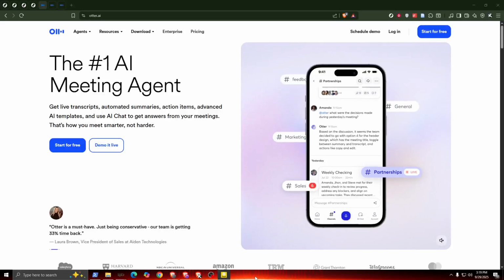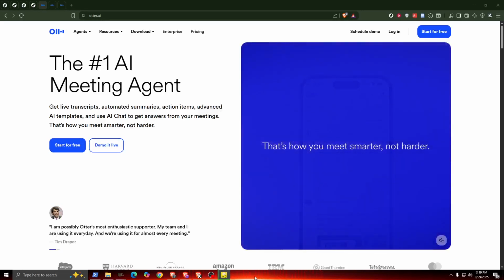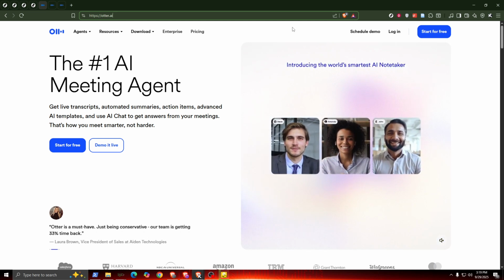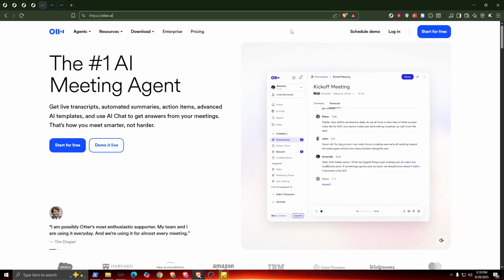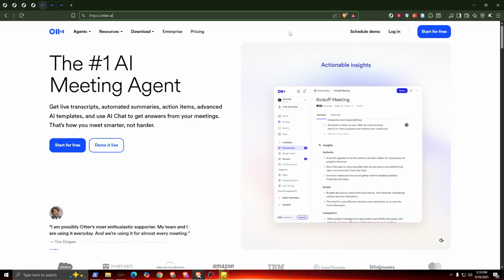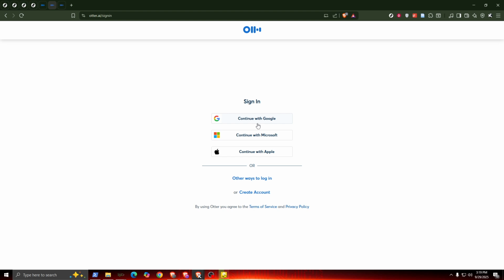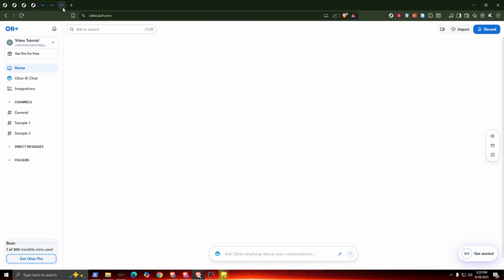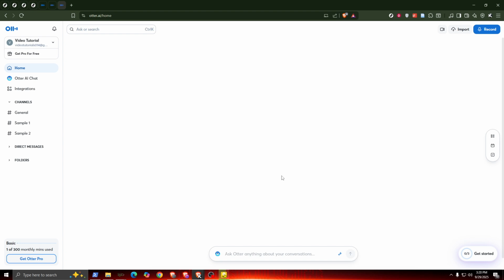How To Log In To Otter.ai 2025 Step by Step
How To Log In to Otter.ai (2025 Step-by-Step Guide) 🔑📝✨

New to Otter.ai or having trouble signing in? In this tutorial, I’ll walk you through exactly how to log in to Otter.ai step by step in 2025.

👉 In this video, you’ll learn:
✅ How to access the Otter.ai login page
✅ How to sign in with Google, Microsoft, or Apple accounts
✅ How to log in using email and password
✅ Tips to fix common login issues and reset your password